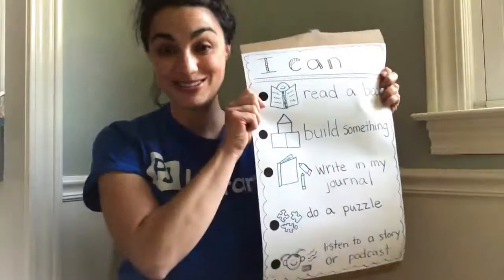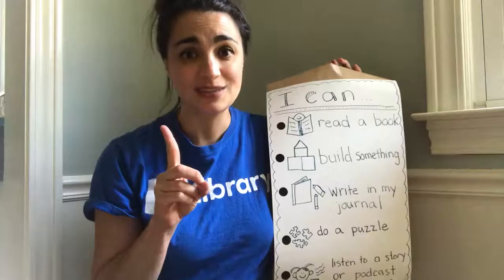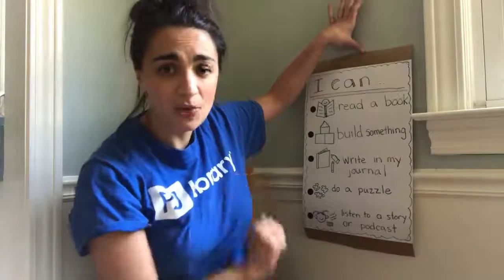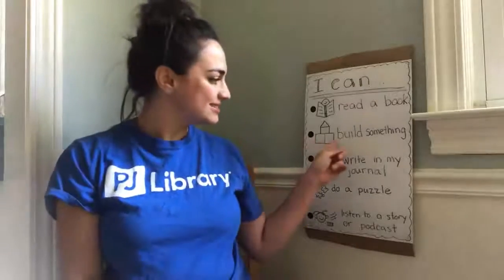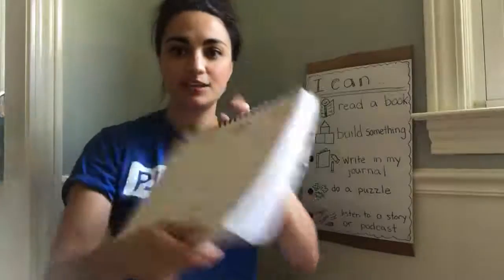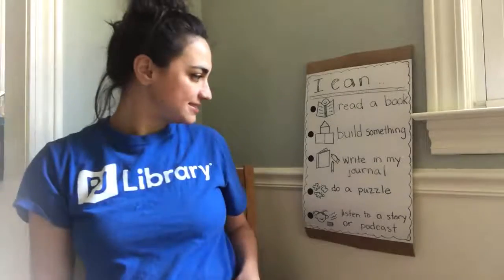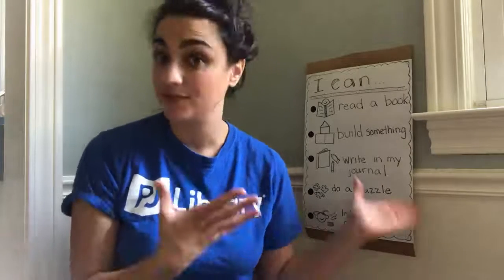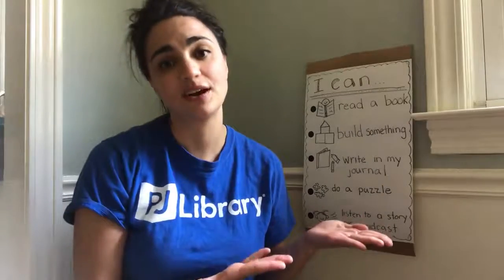Teacher Tip Tuesday // September 22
PJ Connector Lindsey Lienert shares her first Teacher Tip Tuesday!
Whether you're homeschooling, virtual schooling, or just want an awesome parenting tool, check this out!